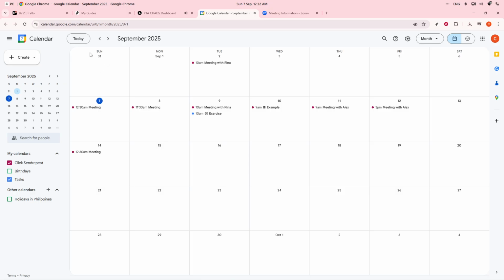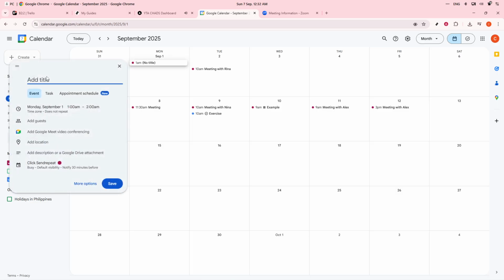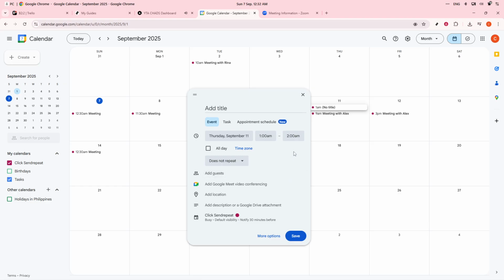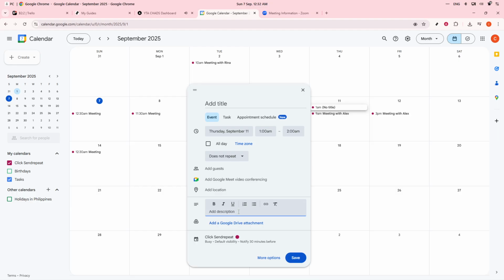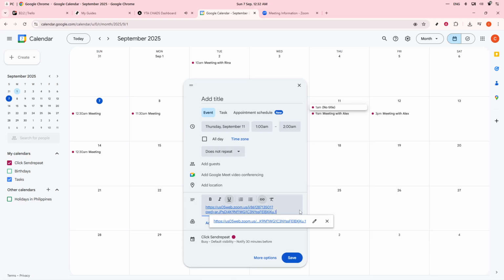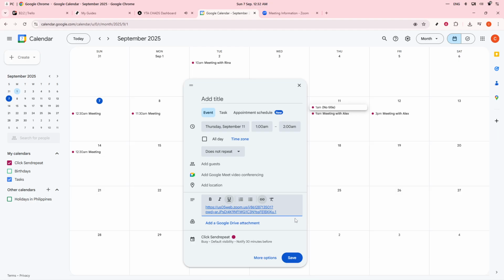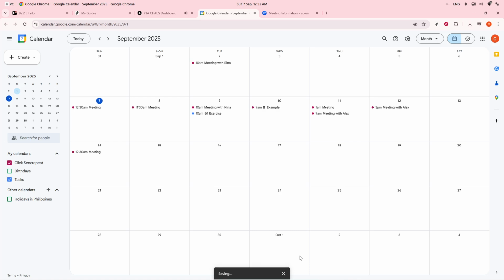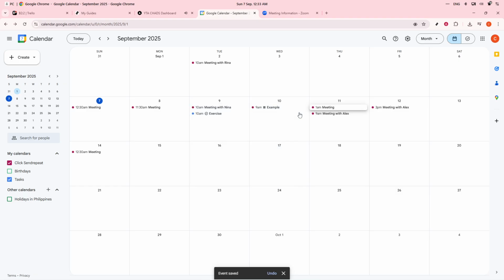✅ How To Add Zoom Meeting Link To Google Calendar Event🔴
Never miss a Zoom meeting again! This complete tutorial shows you exactly how to add a Zoom meeting link to your Google Calendar events, making scheduling and joining virtual meetings seamless. Learn how to create events, attach Zoom links, set reminders, and ensure your links are clickable and accessible on any device.

Perfect for professionals, students, remote teams, and event organizers, this guide also covers tips for customizing event details, syncing with multiple calendars, and automating Zoom link integration to save time. By the end of this tutorial, you’ll be able to manage all your virtual meetings efficiently, streamline your workflow, and ensure every participant has easy access to join.